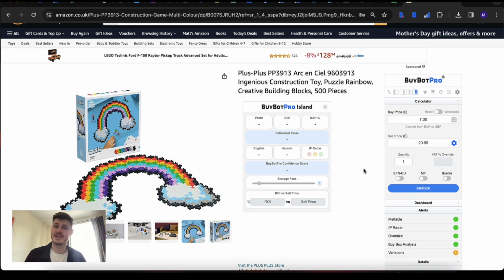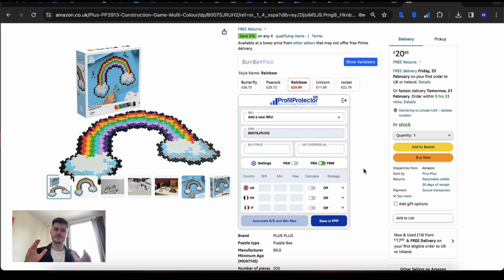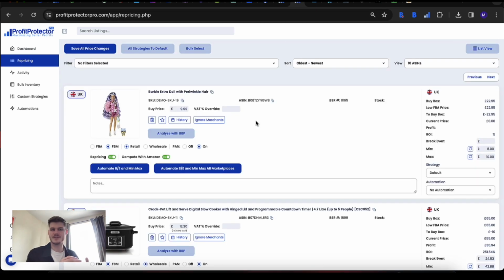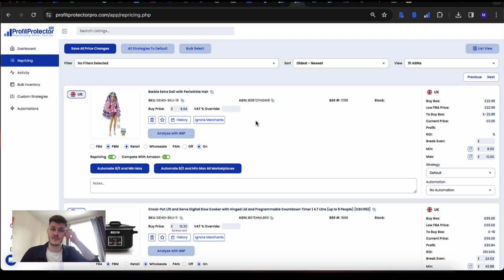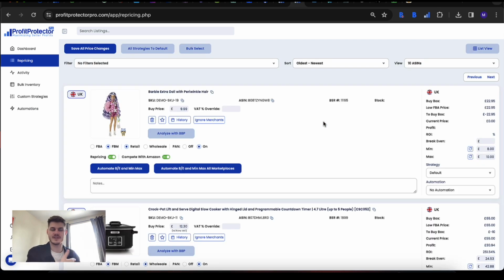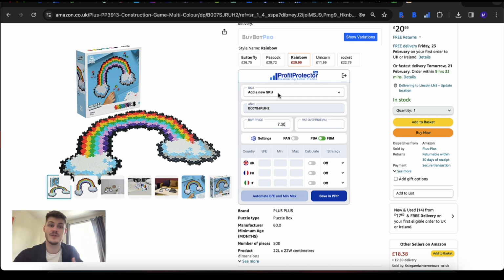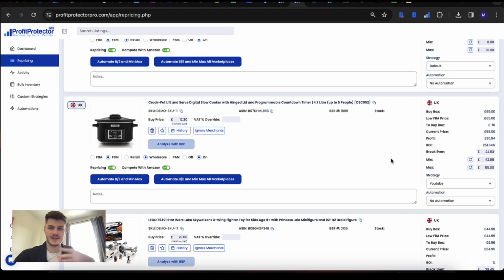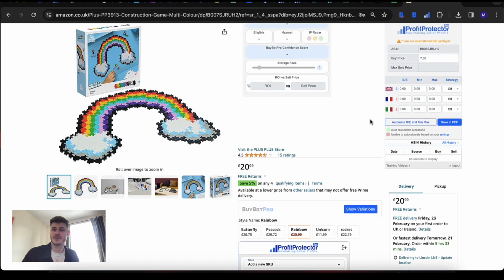The Perks Of Using Profit Protector Pro's Chrome Extension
Wondering how exactly the chrome extension can save you time, cut a few corners, and gets you repricing faster?
I'll explain all of the benefits to using the chrome extension/BuyBotPro integration.